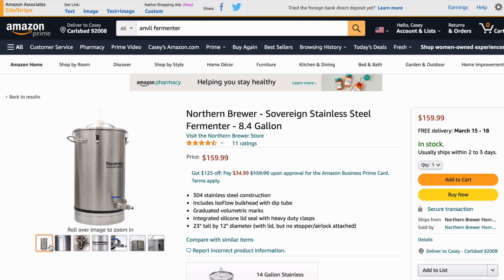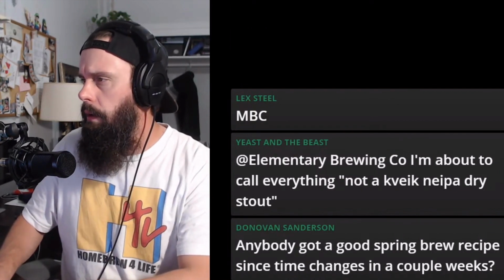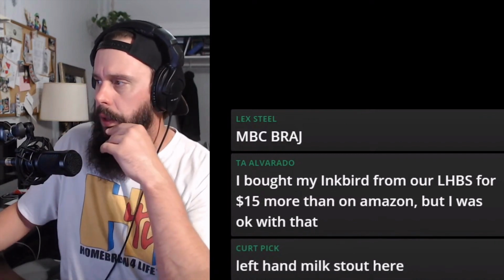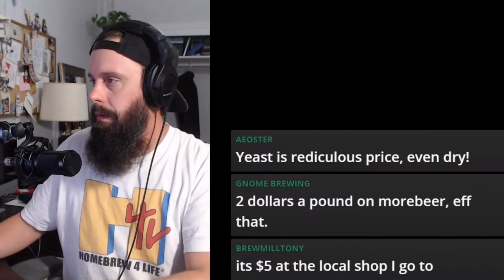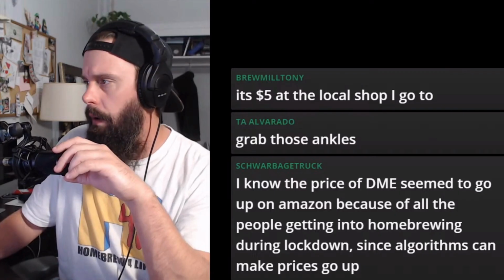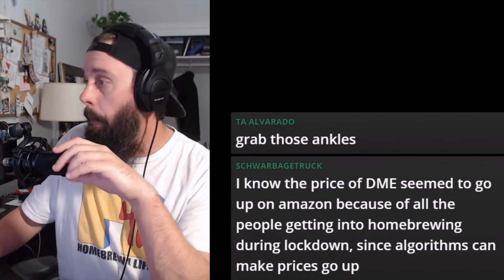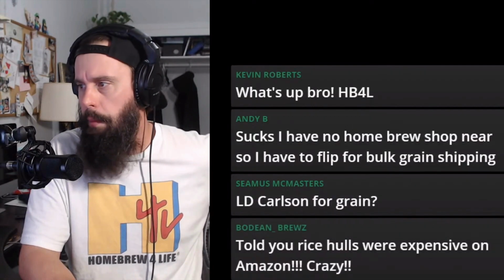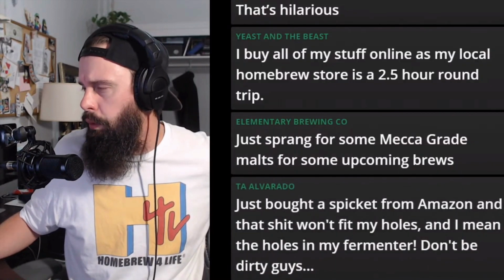SHOULD YOU BUY HOMEBREWING STUFF ON AMAZON?